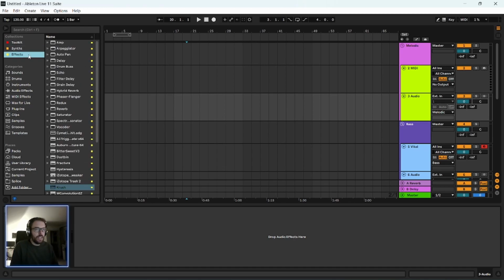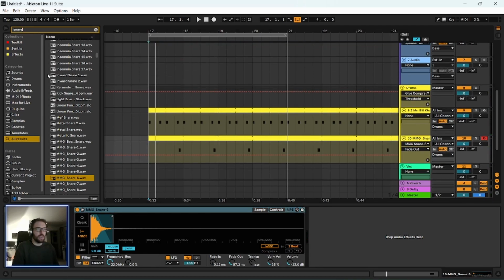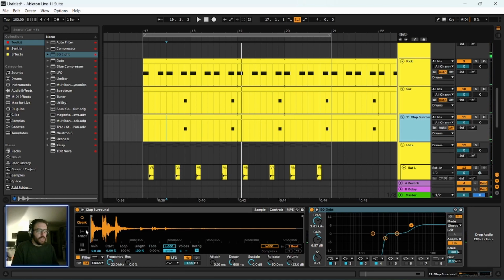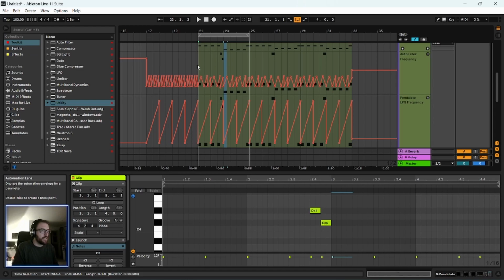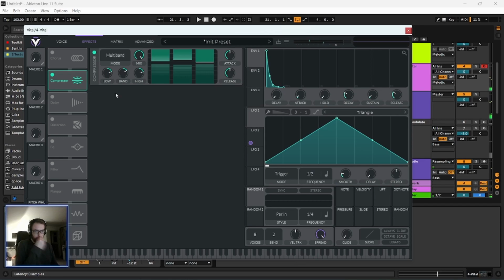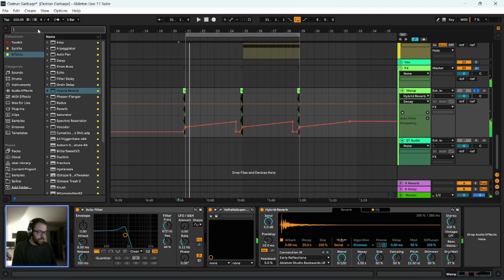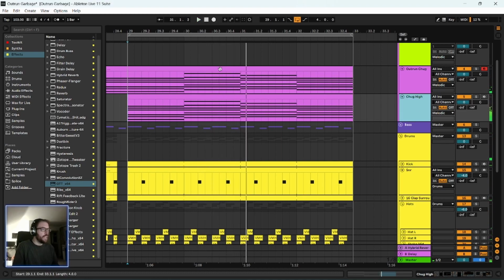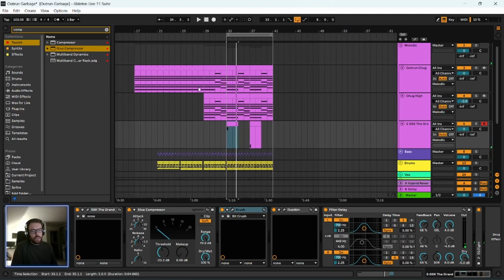Starting ANOTHER new track from scratch // Live Stream 02 // Ableton Live 11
Hey hey, another day, another stream! This time we're starting another new track from scratch in Ableton Live. I don't know about you, but I've always loved watching other producers start totally new ideas from nothing. It's so inspiring for me, so maybe this will inspire you too!

Drop me a follow on Twitch to catch these streams live

You can find my released stuff and support me directly on Bandcamp (pay what you want)